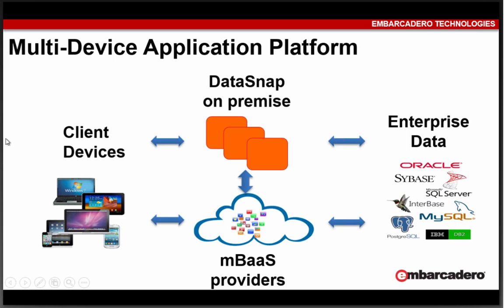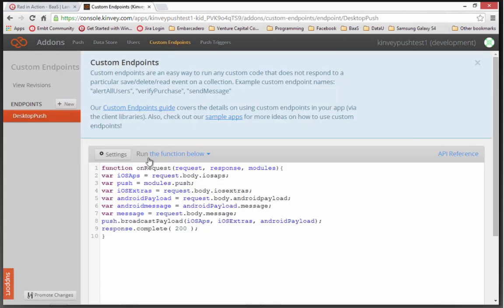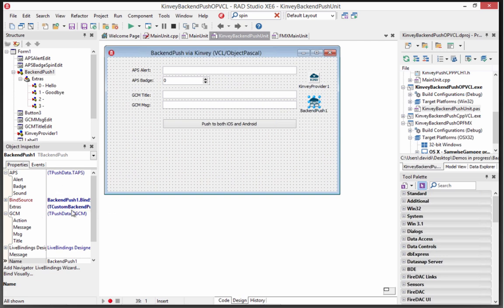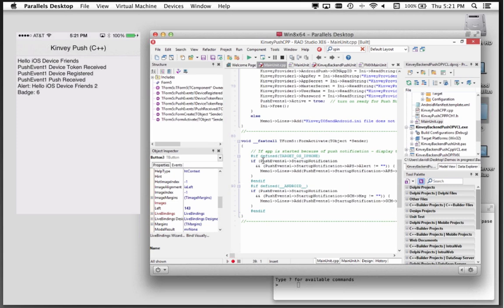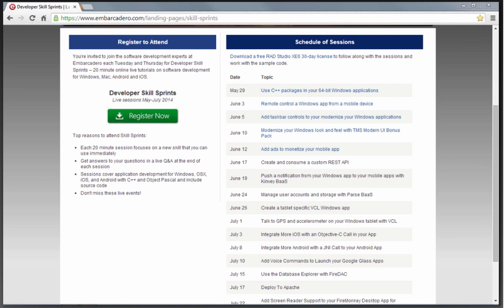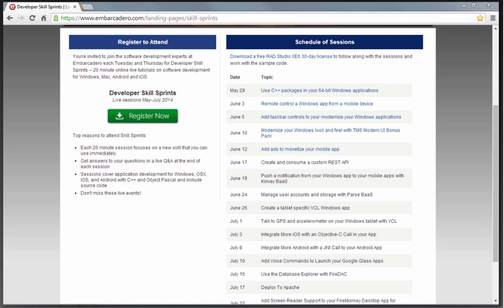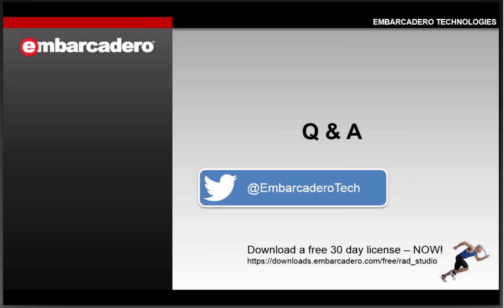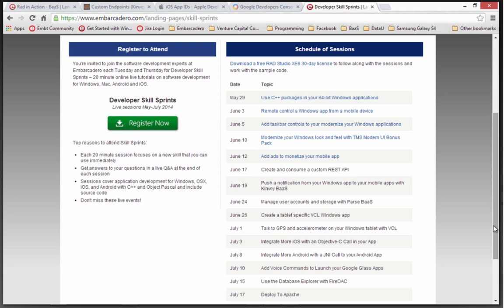Push a notification from your desktop app to your mobile apps with Kinvey BaaS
June 19, 2014 - Push a notification from your desktop app to your mobile apps with Kinvey BaaS
David Intersimone "David I" - Embarcadero